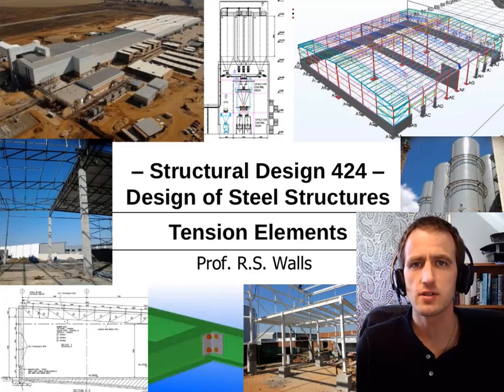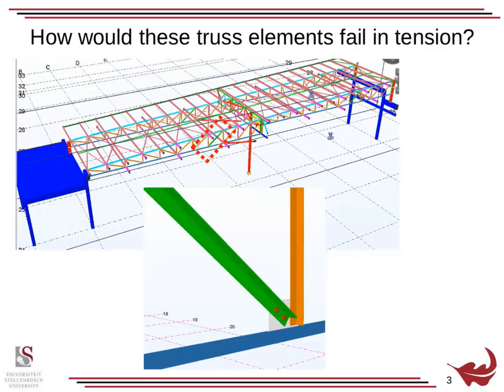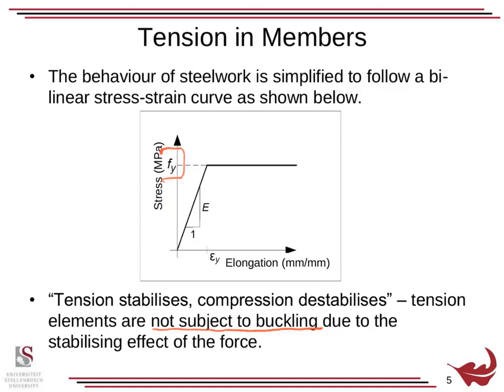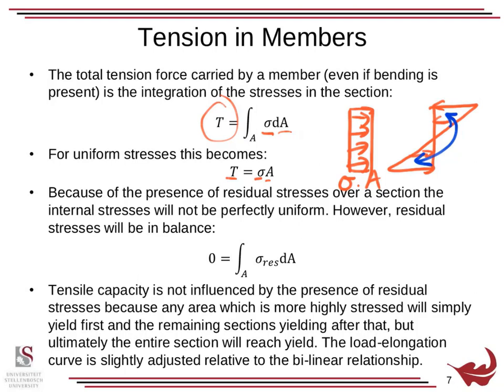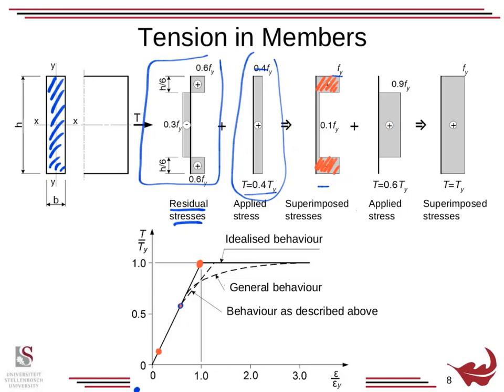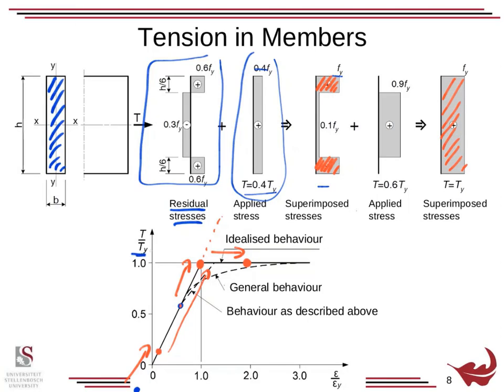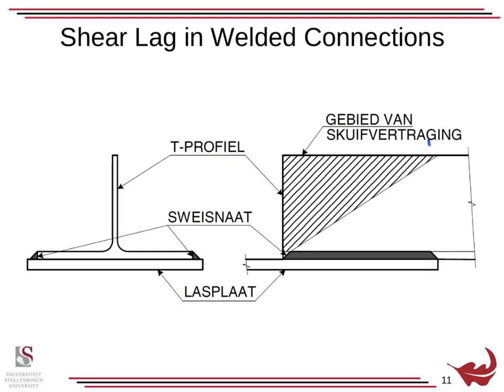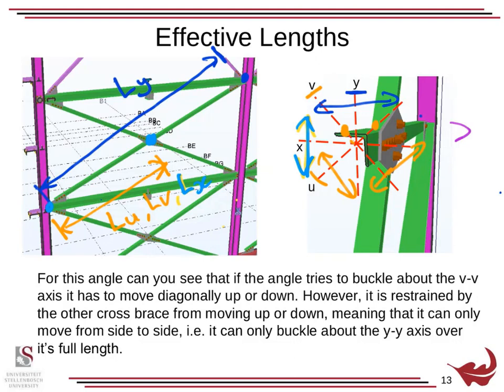Design of Structural Steel Tension Members - Introduction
An introduction to the use and design of tension members for steel buildings.

Produced for the SD424 Structural Design course.